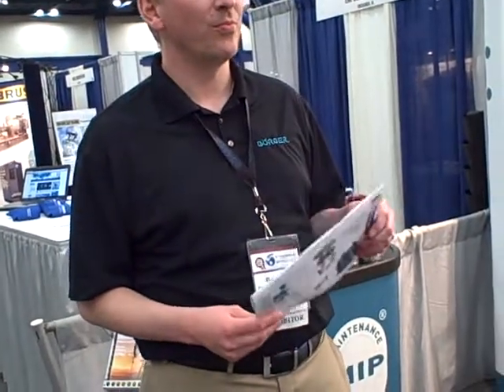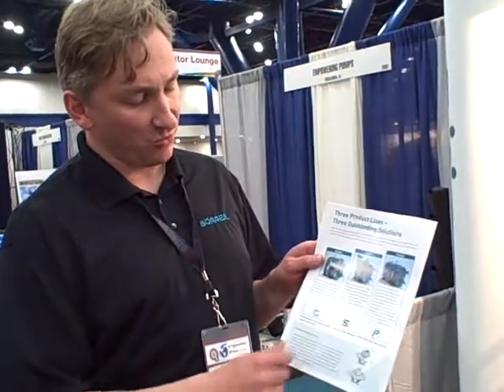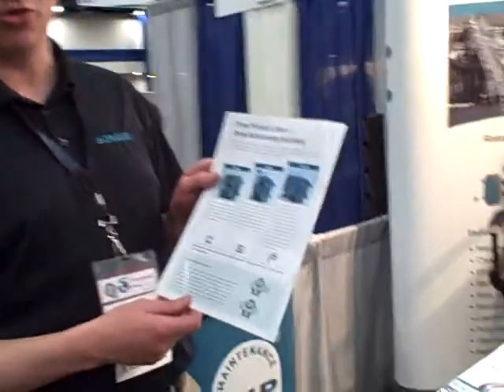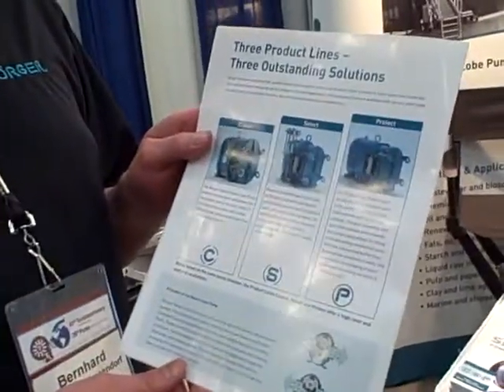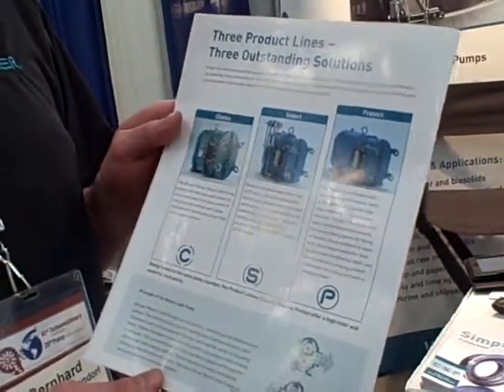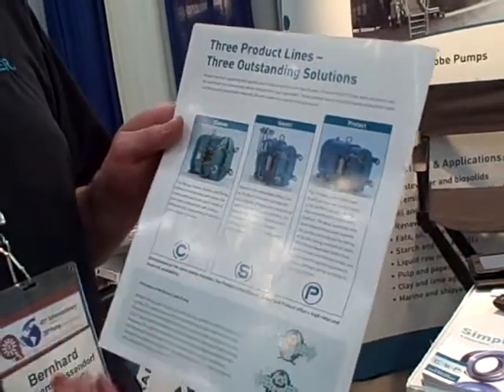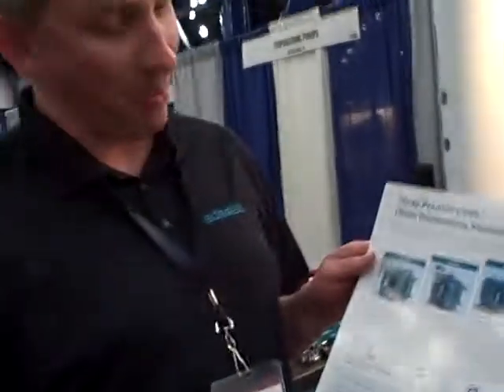Boerger at Pump Symposium 2012